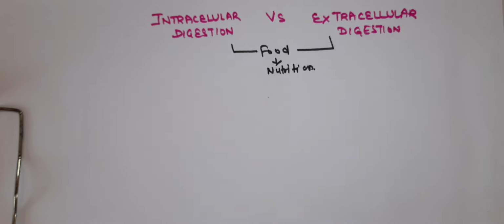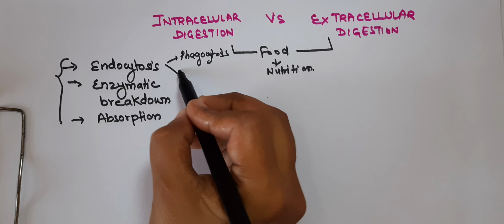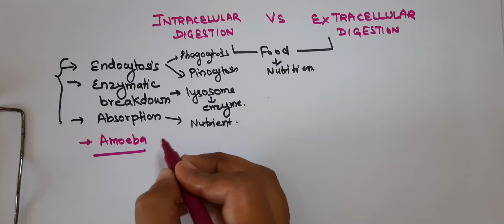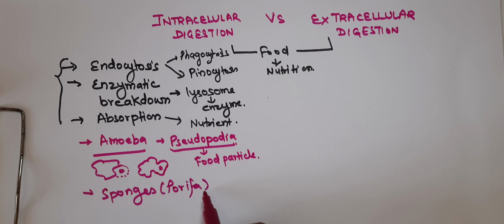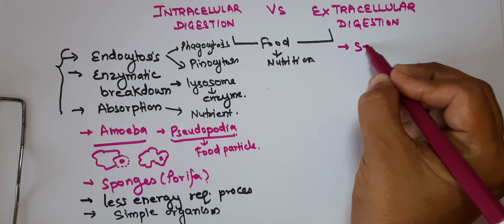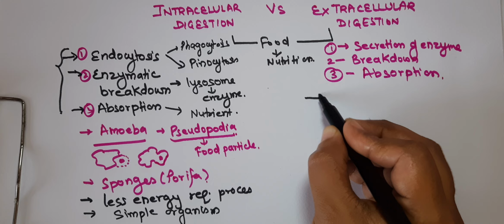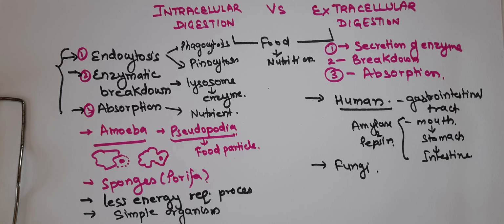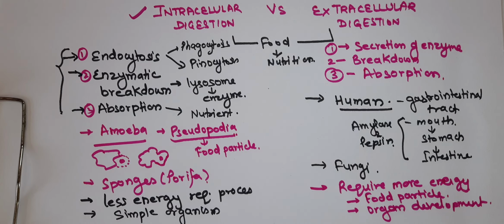Class 11, Chapter 4, Intracellular vs Extracellular Digestion 🔬 | How Organisms Break Down Food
How do organisms digest food—inside cells or outside them? 🧫 In this video, we explore the **differences between intracellular and extracellular digestion**, covering:

### 🧬 **Intracellular Digestion**
- Occurs **inside the cell**
- Food is engulfed via **phagocytosis or pinocytosis**
- Digestion happens in **lysosomes** using enzymes
- Found in **unicellular organisms** like *Amoeba*, *Paramecium*
- Example: Amoeba forms food vacuoles for digestion

### 🌱 **Extracellular Digestion**
- Occurs **outside the cell**, in a cavity or digestive tract
- Enzymes are secreted into the **digestive space**
- Nutrients are absorbed **after breakdown**
- Found in **multicellular organisms** like humans, fungi
- Example: Humans digest food in the stomach and intestines

### 🔍 **Key Differences**
| Feature                  | Intracellular Digestion        | Extracellular Digestion         |
| Location                 | Inside the cell               | Outside the cell                |
| Organisms                | Unicellular                   | Multicellular                   |
| Digestion Site           | Lysosomes or vacuoles         | Digestive tract or cavity       |
| Absorption               | Directly in the cell          | After breakdown in cavity       |

This video is perfect for biology students, educators, and curious minds who want to understand how digestion works across life forms.